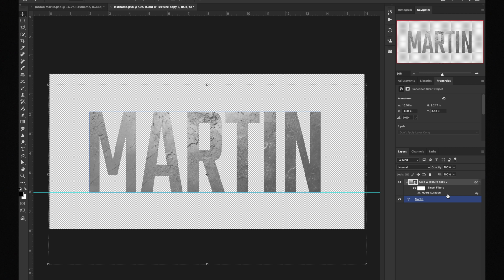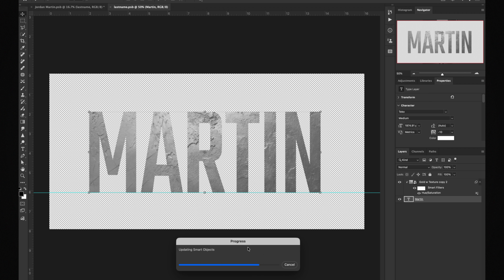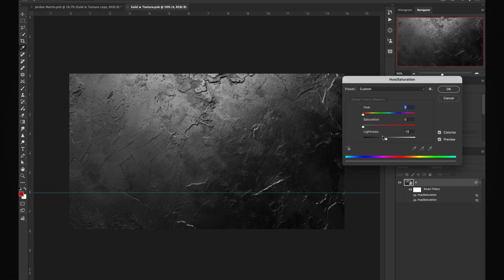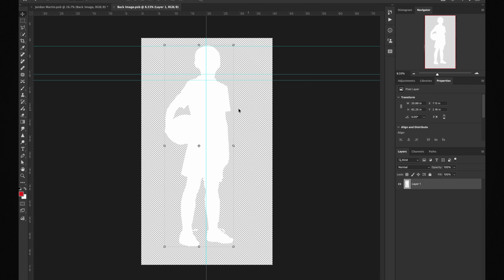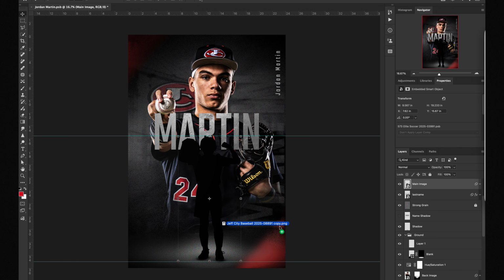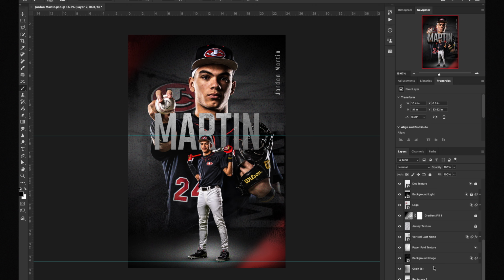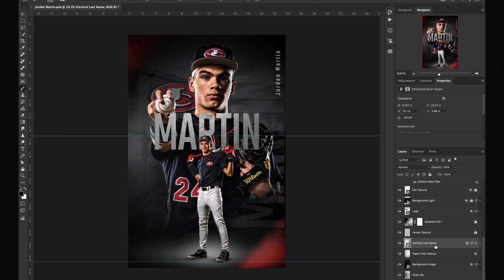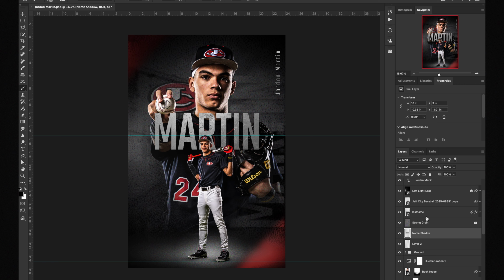Create PRO Senior Night Sports Posters in Photoshop - PRIME DARK MODE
👉 VIEW FULL SHOP

Speed: Drag and drop your subject; the template handles the masking and blending automatically.

Pro Quality: 300 DPI resolution, perfect for large vinyl banners (18x28, 24x36, 36x48 templates available).

Fully Editable: Change team colors and text instantly to match any school. All layers visible and customizable to get the exact look you want.

Multi-Sport Ready: Works for Football, Basketball, Baseball, Volleyball, and Wrestling.

Video Demo: Walk through the edit to make sure you know how to use the template.

❌ NOTE: This is a professional Layered PSD file for Adobe Photoshop. It is NOT a Canva template.